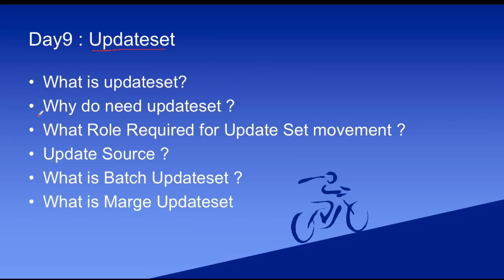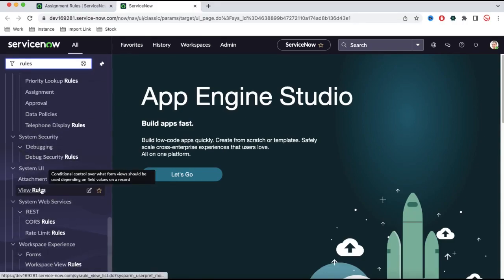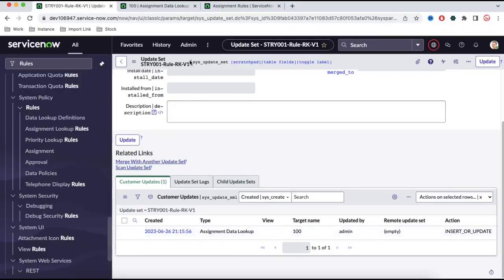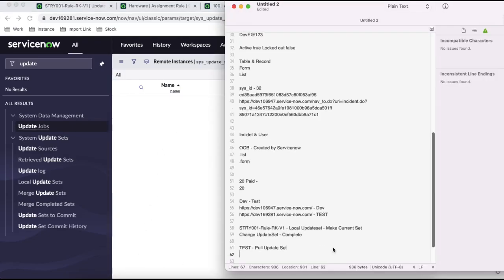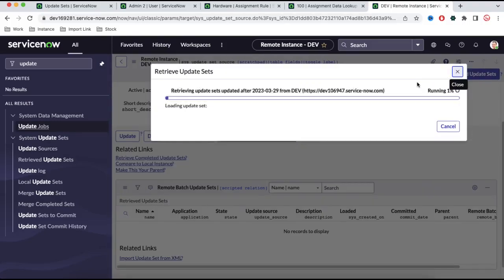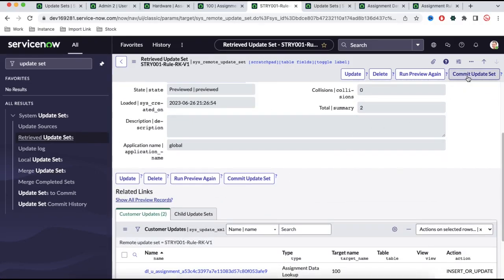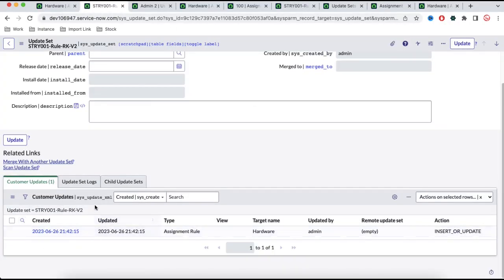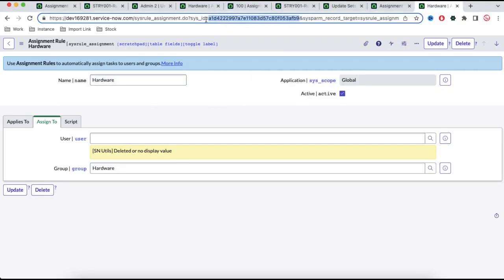servicenow Update Set Movement | servicenow Admin Training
In this video, I will explain what an Update Set is and how we can move an Update Set from one instance to another. In addition, I will discuss what role is required to migrate updateset from one instance to another. In addition, I will demonstrate the update set movment demo step by step.